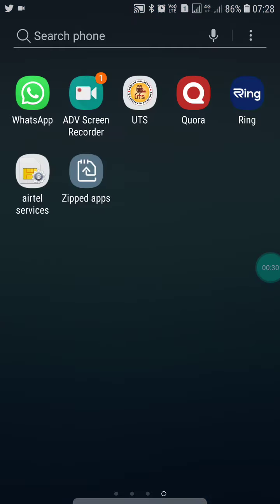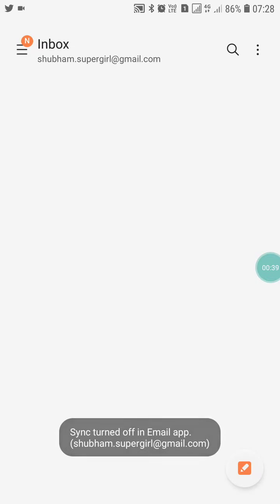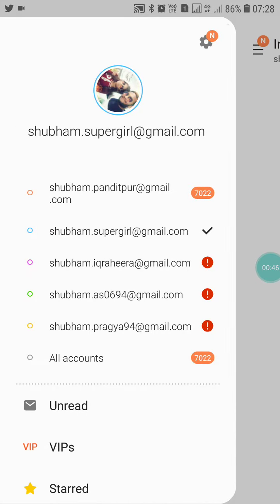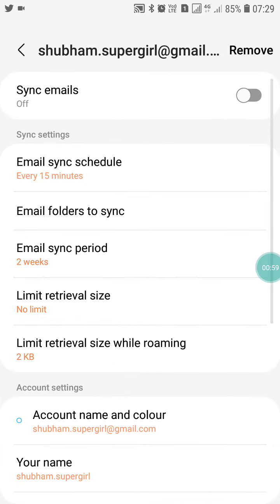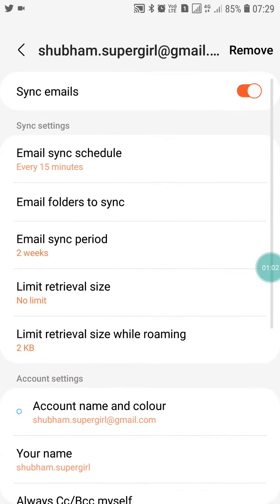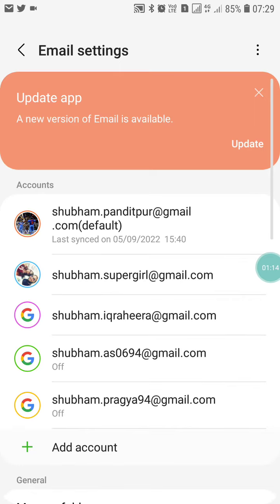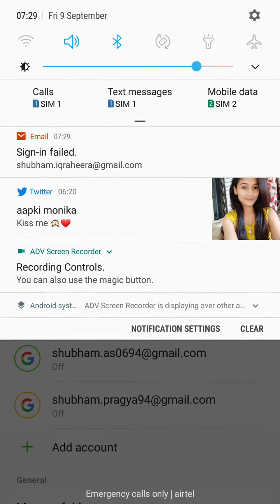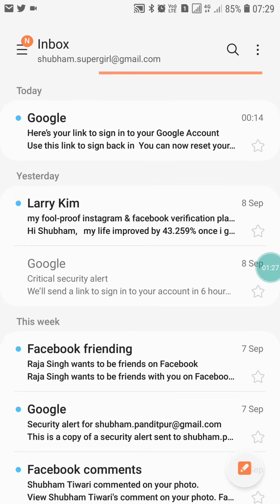How to Fix Email Not Received in Gmail 2022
How to fix Mail not received in Gmail 2022
In this video I am going to show you how to fix mail not received in Gmail. Sometimes while using gmail we get many problems and one of the most popular problem is to face mail not received in gmail app. So if you are facing this problem in your gmail account, this video will help you in receiving the mail.
Thank you United State Of america